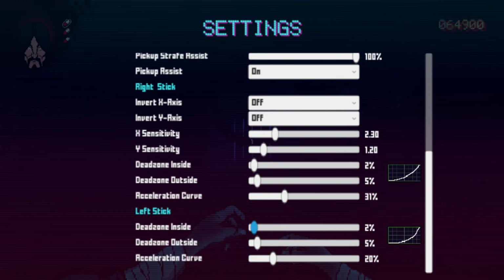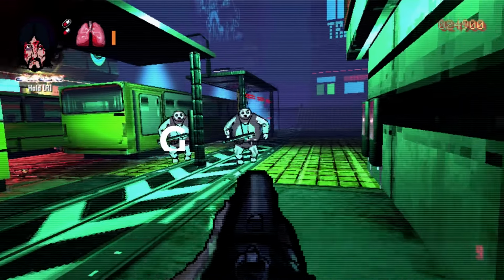Project Downfall is John Wick, Doom & Hotline Miami Rolled Into One? Nintendo Switch Must Buy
Project Downfall just arrived on the Nintendo Switch and this has some very obvious influences - John Wick, Doom, and Hotline Miami are the first that come to mind. Today, I'm diving into what it's all about thanks to RedDeerGames.

Fight your way out in this dirty retro-styled tactical FPS.
Find yourself in a future city full of gangs, mafias, and other shady people. Become a merciless assassin who works during the day, and gets into a killing frenzy at night. Hop in the car, select a destination, and explore every corner of Crimson Tide.

If you want to feel an adrenaline rush, you can explore the city on foot but watch your back and don’t ask too many questions.

EVERYTHING CAN BE A WEAPON!
Search your surroundings for anything that looks deadly and use it to protect yourself. Throw bottles, knives, or even guns at the enemies.

Nothing around you?

Take some pills and breach doors to stun opponents, or just disarm them by kicking their faces. They will be pleased to drop a weapon for you then. You should definitely find and lick a frog – you will love it.

PLAN YOUR ATTACK
It’s your decision how to enter combat and how to end it. Find your first victim, and go with the flow. Try every possibility and find the best way to get the highest score.

Kick an enemy while sliding to pick his weapon mid-air and land a headshot to defeat him. Creativity is the key to success.

CREATE YOUR OWN STORY
There are 12 available endings waiting for you to be discovered. Each one takes around 4 hours for hardcore players to complete. The path you choose will never be completely the same next time. Also, check and search for collectibles that are hidden all over the city.

KEY FEATURES:
- 4 difficulty levels
- Multiple possibilities of approach
- Aim assist – if you need a little help
- Retro-styled graphics
- Entertaining soundtrack to keep combat exciting
- Your own apartment with a retro console full of mini-games

Can you make it back to your people?